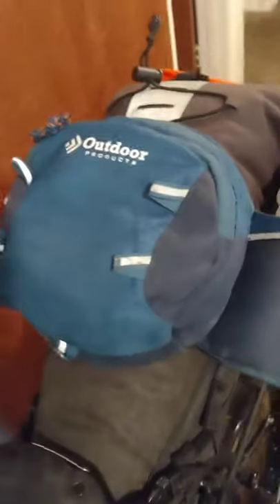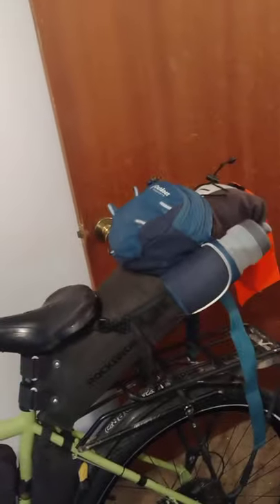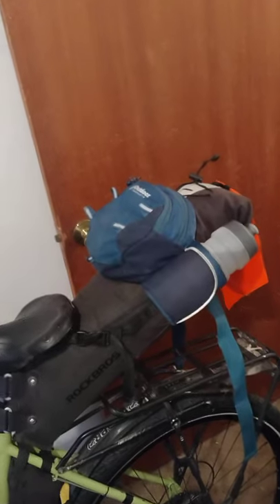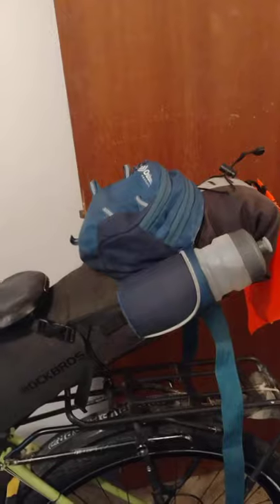Add space To Your Seat Bag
using an old peanut butter jar is a great way to carry your bike tools and spare parts. cheap waterproof way for bicycle touring and bike packing.